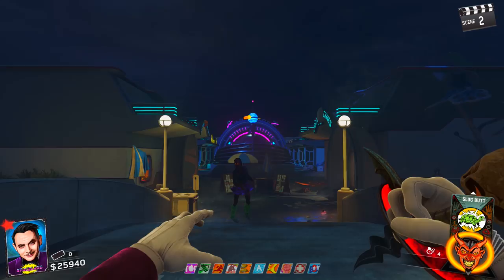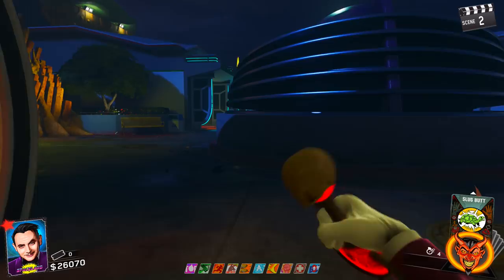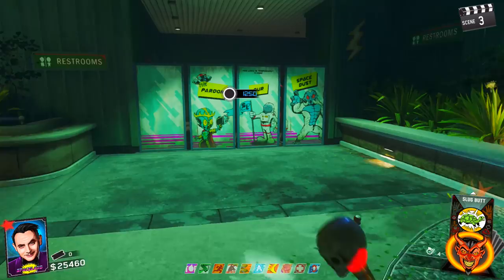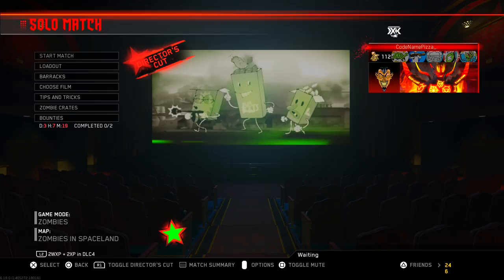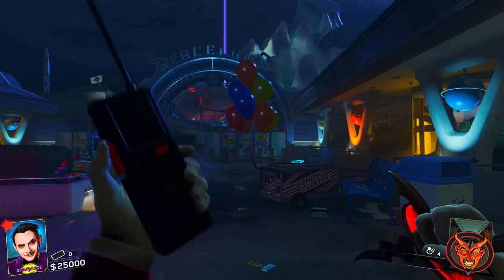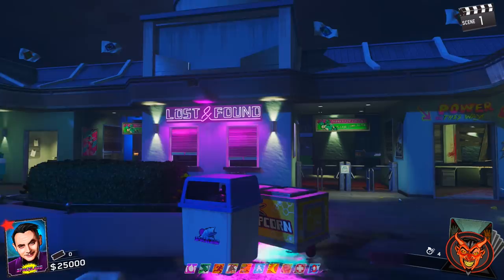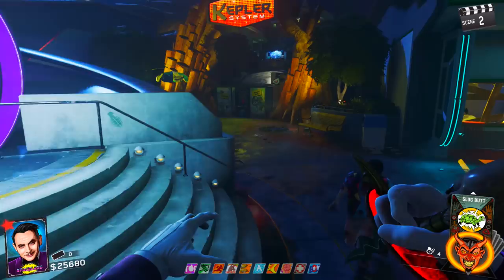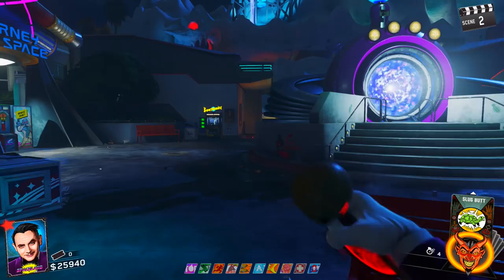PLAY AS WILLARD WYLER EASTER EGG GUIDE | FULL EASTER EGG TUTORIAL | IW ZOMBIES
PLAY AS WILLARD WYLER EASTER EGG GUIDE